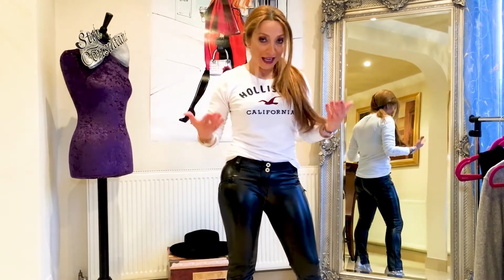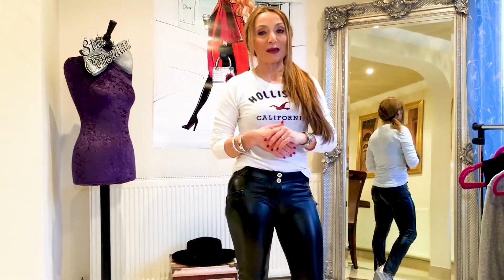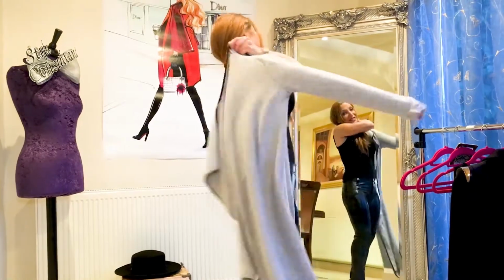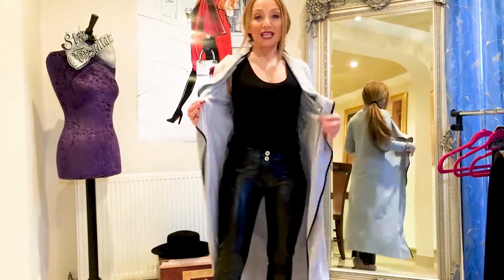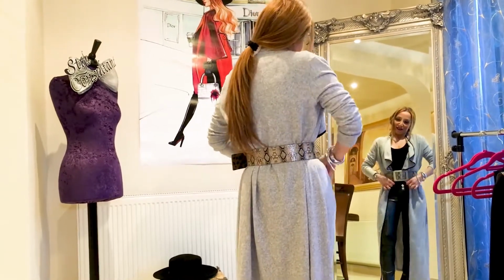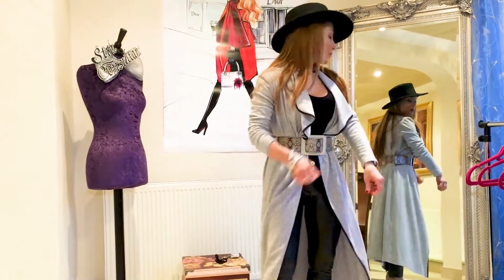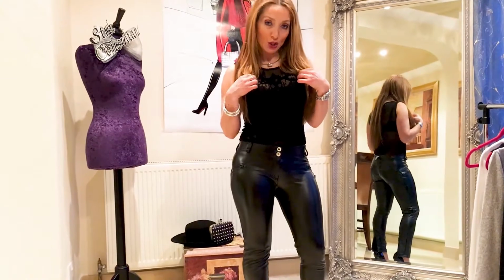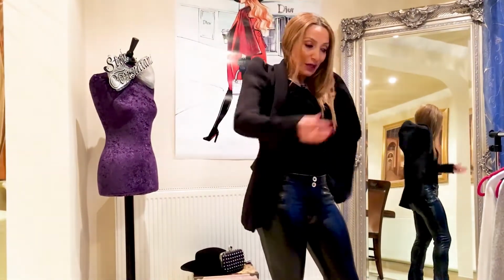Dressing Room | How to Style Casual to Glamorous in three Changes | How to be Stylish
"The dress must follow the body of a woman, not the body following the shape of the dress." —Hubert de Givenchy

Besides my passion for fashion, my greatest desire is to help people feel confident in their clothes and to accentuate their own sense of style, so take a look at these outfit ideas in my dressing room.

My favourite thing about personal style is that it lets you show the world who you want to be. I hope some of my designer inspiration might help you gain the confidence to go beyond the “I’ll just put this on and hope for the best”.

You must ask yourself what you need to be today? How do you want to feel?

I bring you today a short video on try on haul, where with the same pair of trousers, mix other items to give you 3 different styles; From the more casual to a night time stylish ensemble.

Have fun and remember, fashion is not only for the catwalk!

Ciao, un bacio a presto! 💋👠💄